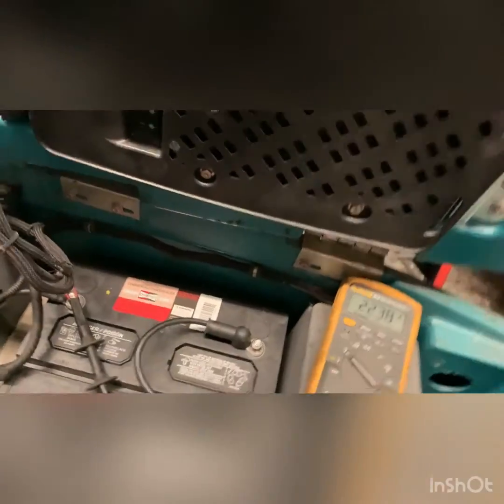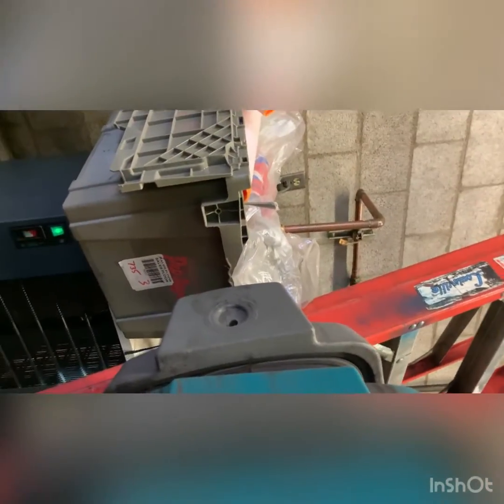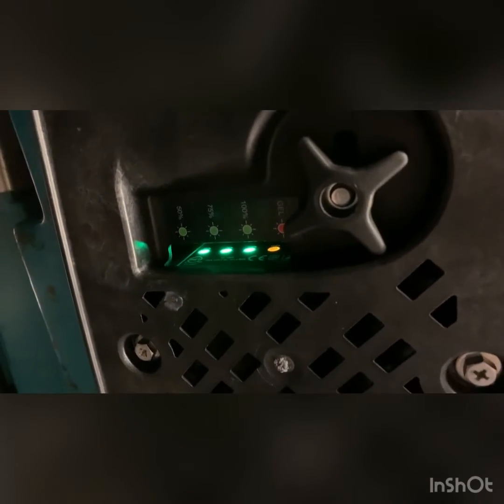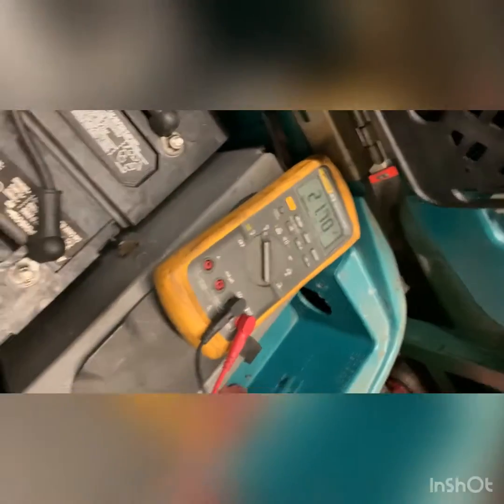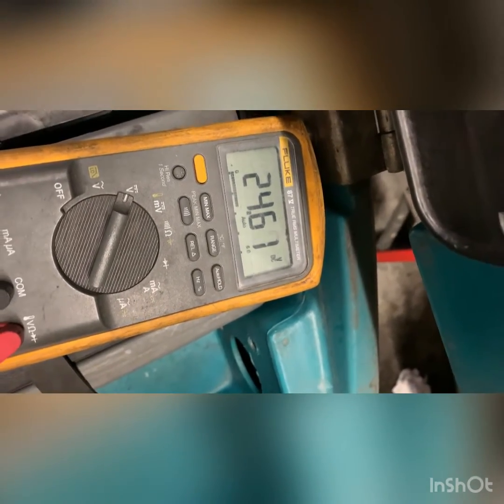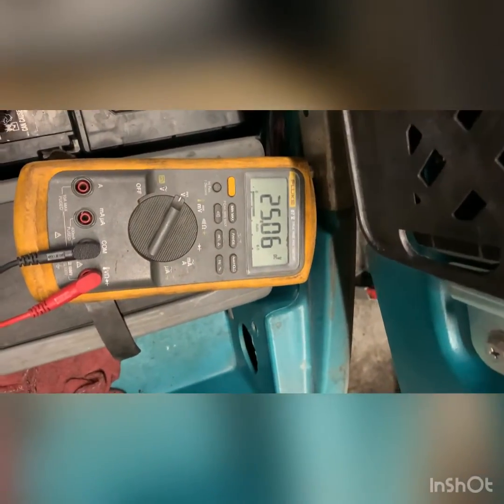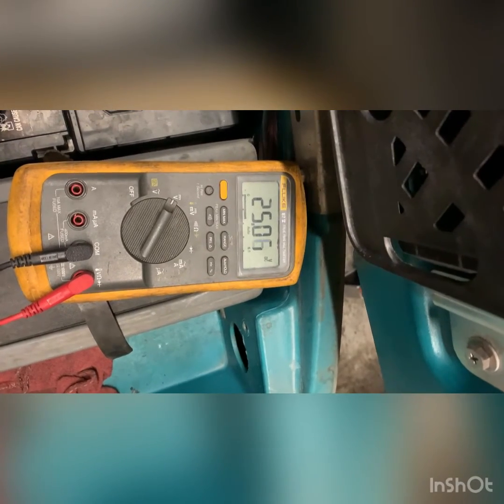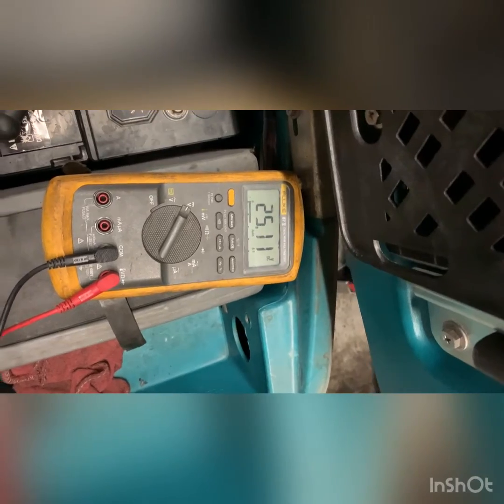144739000/ Tenn T3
Charger post repair and analysis.